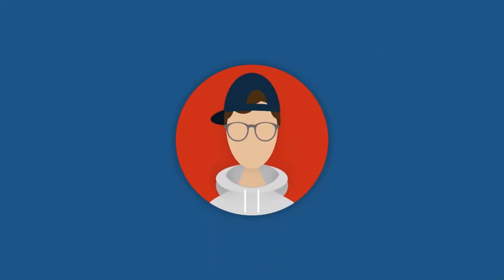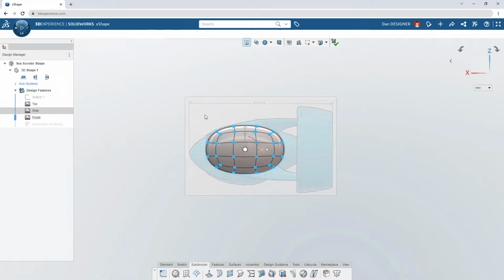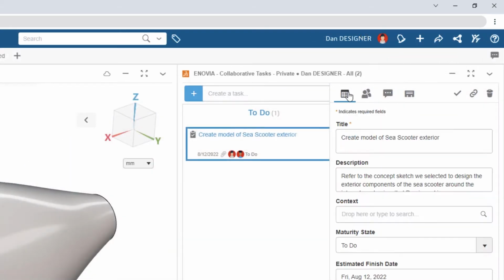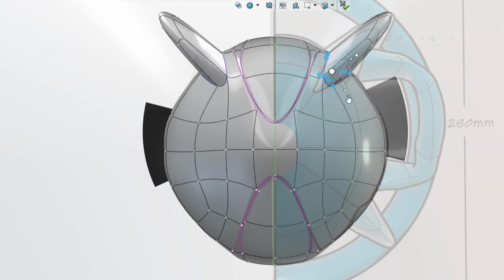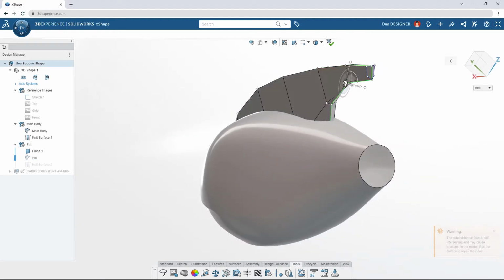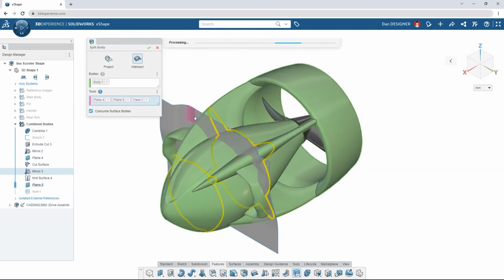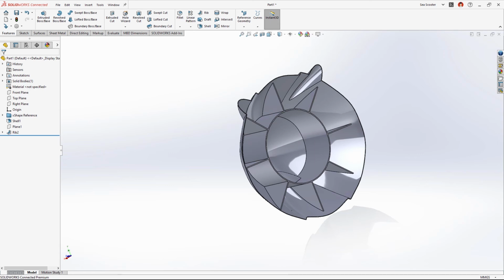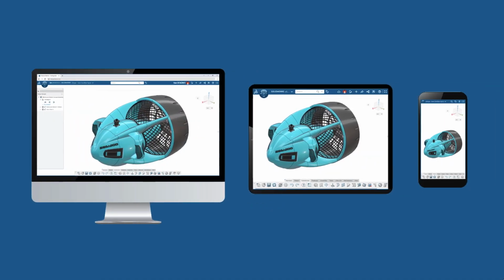SOLIDWORKS 2023 - Shape Design with 3D Sculptor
New capabilities in assembly design for SOLIDWORKS® 2023 bring much anticipated user enhancements to your fingertips. Configurations include an array of added capabilities, such as instances to skip for most pattern types, default bill of materials ID management per configuration, and configurable magnetic mates for streamlining assembly layouts. Replacing components has never been easier. SOLIDWORKS 2023 introduces a new instances to replace option and a new preview window. You will be delighted with an automated approach to repairing broken mates, which can be done with a single click. Most notably in SOLIDWORKS 2023, you will have the option to completely automate between resolved and lightweight modes, letting SOLIDWORKS decide the best options for increased performance.
3rd Floor,  19 Van Hue, Ward 9, Phu Nhuan Dist., HCMC, Vietnam